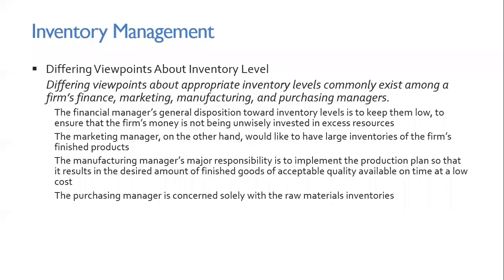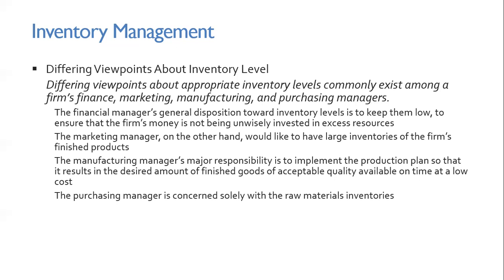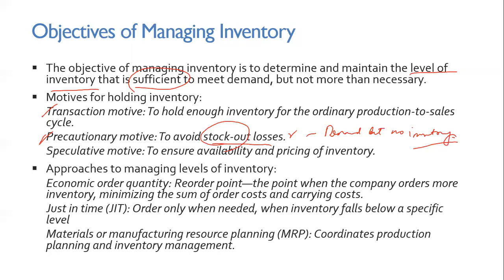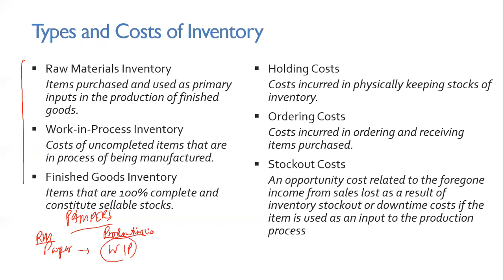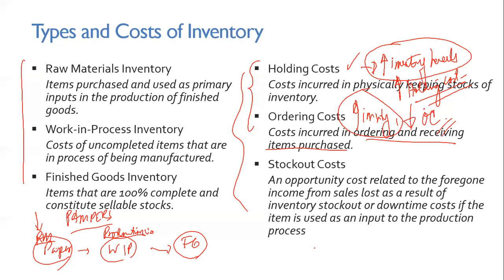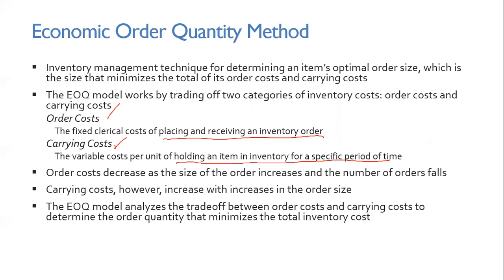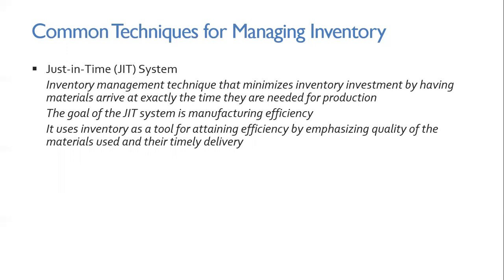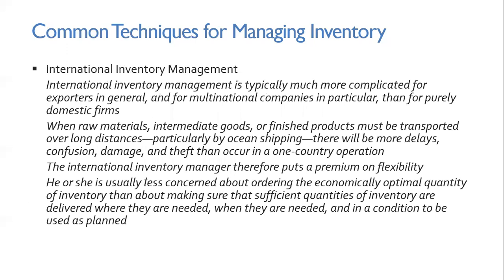7 Inventory Management